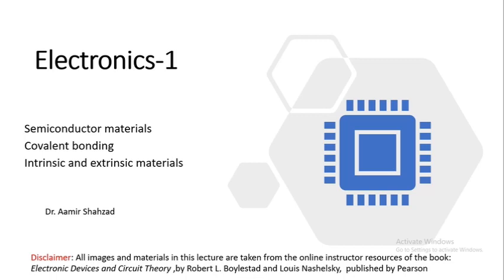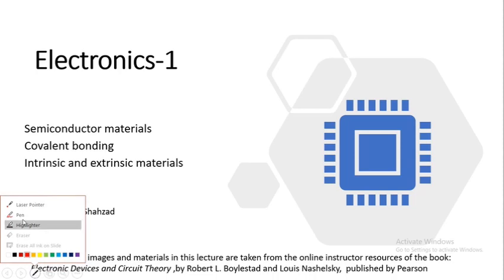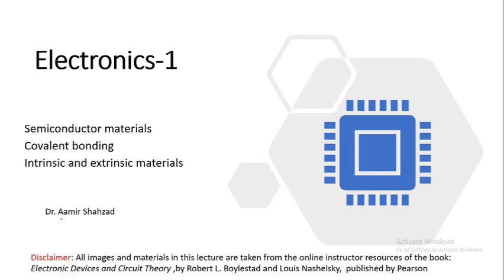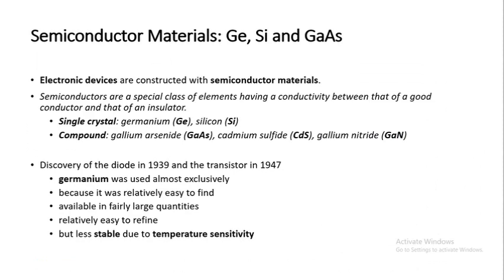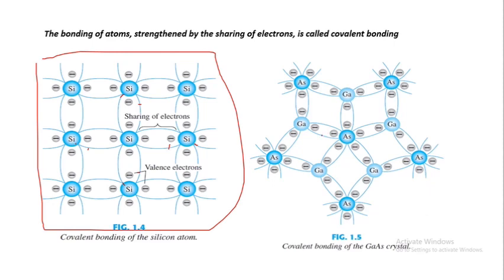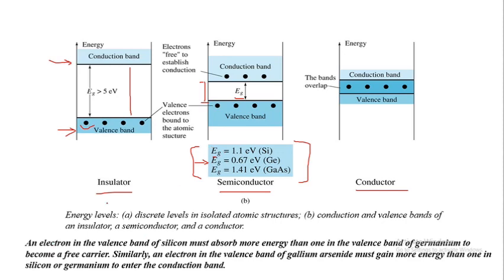Semiconductor materials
An introduction to semiconductor materials, covalent bonding, intrinsic and extrinsic materials.